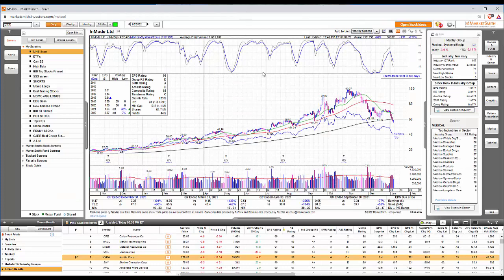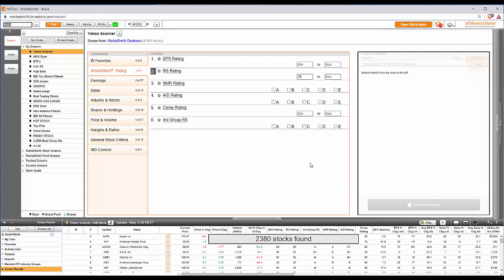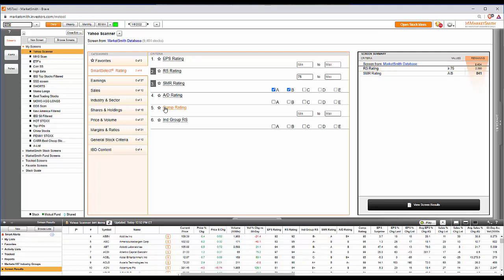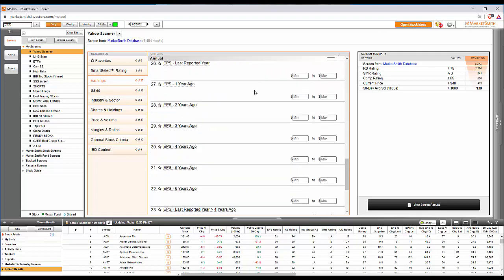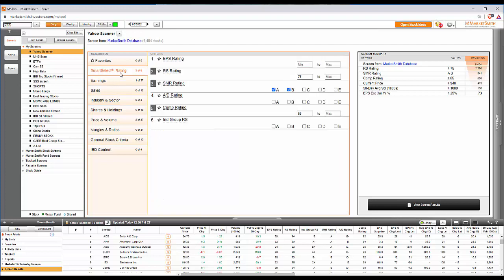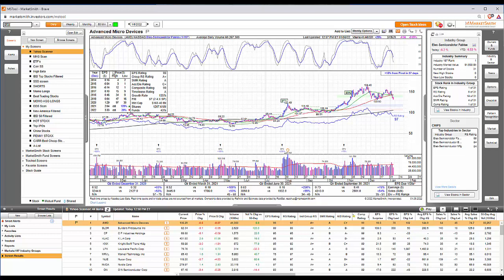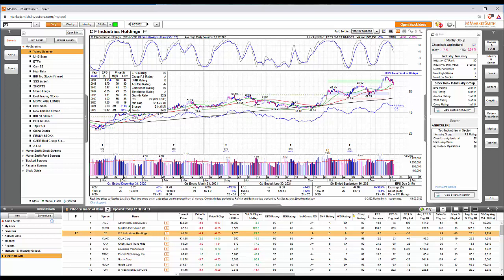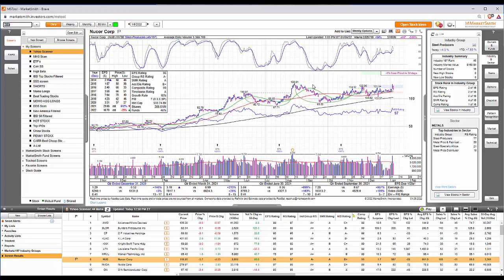How to Find the Market's Hottest Stocks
In this short webinar, Dr. Carr of DrStoxx.com shows viewers how they can create a proprietary scan to find the market's hottest stocks using the MarketSmith software from Investors Business Daily. Filters used include a "secret" filter that has strongest correlation to forward price movement. Enjoy!